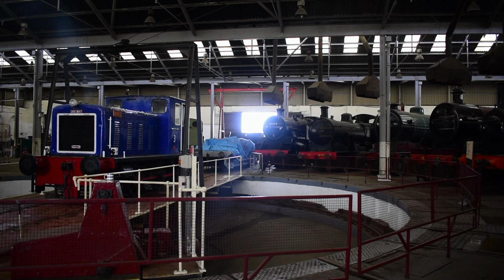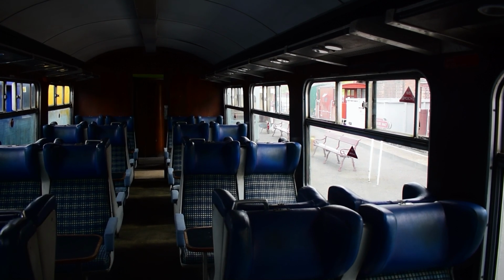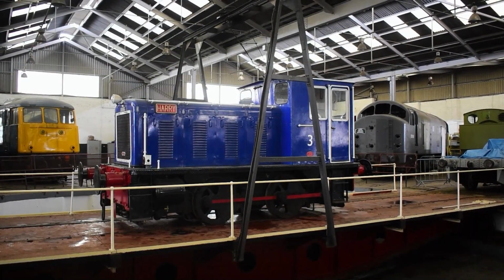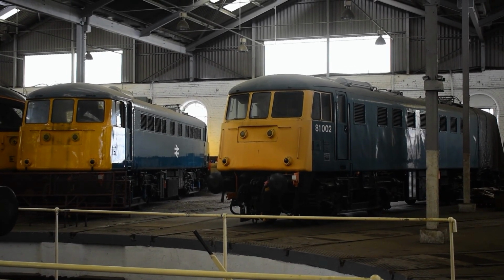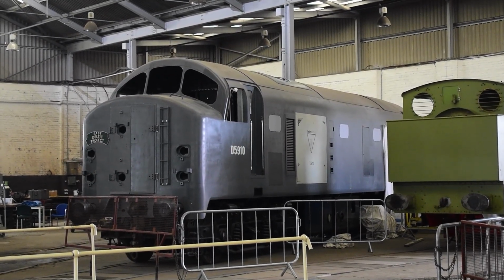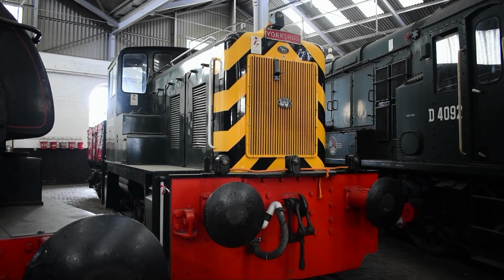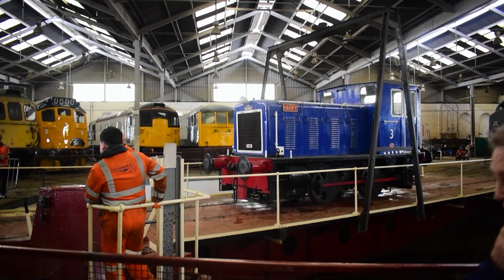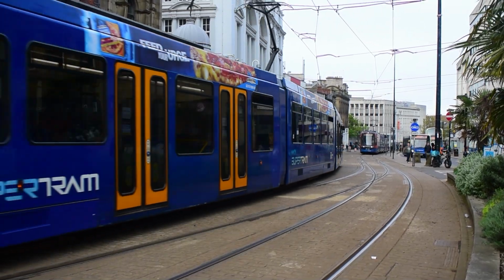An Afternoon at Barrow Hill Roundhouse ~ 19/04/2025 (HD)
On the afternoon of Saturday the 19th of April, I went to see the Barrow Hill Roundhouse in Derbyshire. I hadn't planned to visit Barrow Hill, until one day when I randomly decided to look into the current state of Midland Railway 4-4-0 No. 1000, and found out that this is where she currently resides.

This video will feature a short train ride behind a Class 02 diesel shunter, a turntable demonstration, and brief discussions on some of the locomotives in the roundhouse and other parts of the sight (including Great Central 4-4-0 No. 506 'Butler Henderson', a Class 81 electric and 158A; the oldest surviving Midland Railway locomotive).

Barrow Hill is also home to the Deltic Preservation Society and the Baby Deltic Project; the latter has turned a Class 37 into a new member of the Class 23 'Baby Deltic' type. Meanwhile, two of the legendary Class 55 'Deltics' were in the DPS shed on the day of my visit.

(websites for Barrow Hill, the Baby Deltic Project and the Deltic Preservation Society):